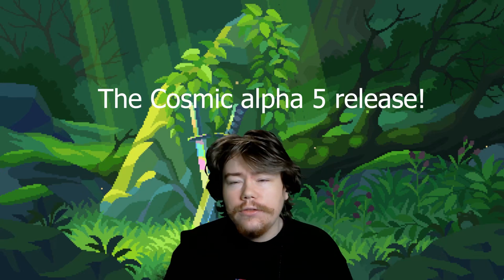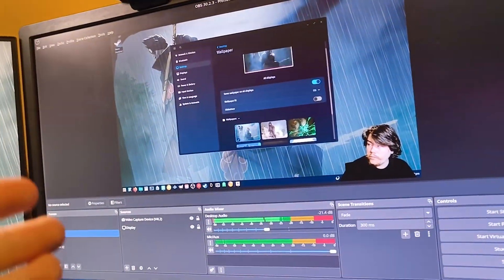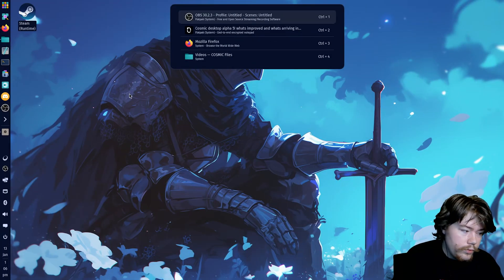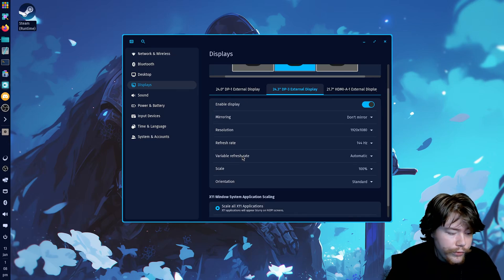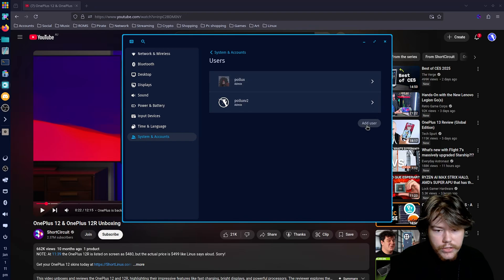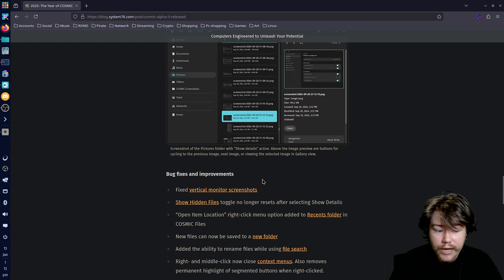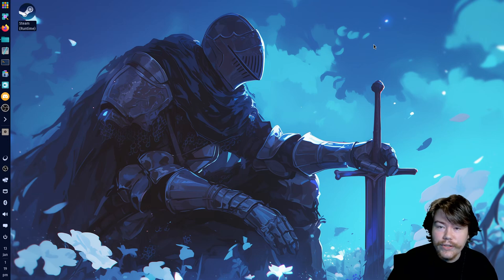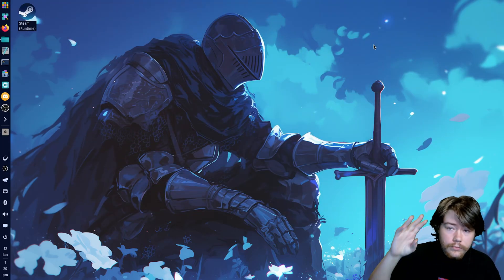Cosmic Alpha 5! | Almost The Perfect Desktop?!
Seven Supporter 🐧🐧
Whermerson Rodrigues Tux Supporter🐧 🐧
RotaryMinded Tux Supporter🐧🐧
Astrid Hurron Tux Supporter🐧🐧
OmniKron Tux Supporter🐧🐧
Gilbert Tejeda🐧🐧
cpt Farzkizz🐧🐧

0:00 - Intro
00:22 - BUGS
02:16 - THIS IS FIXED
03:14 - ANIMATIONS
04:27 - COSMIC MEDIA
05:48 - ALT-TAB
06:53 - VRR
09:09 - USERS
09:50 - LINKS IN TERM
10:11 - COSMIC FILES
10:44 - BUGS GOT FIXED
13:45 - GAMING
15:57 - Conclusion
16:26 - Outro